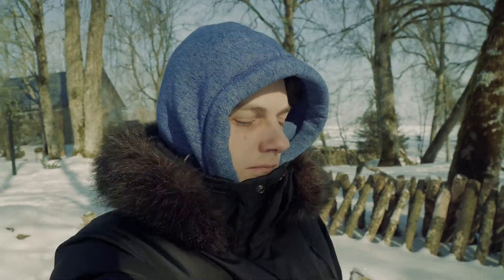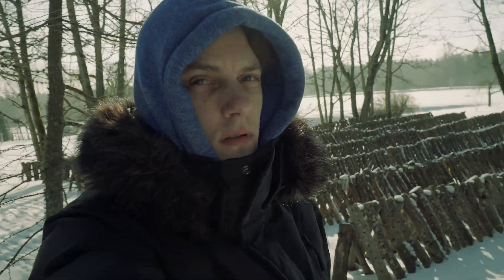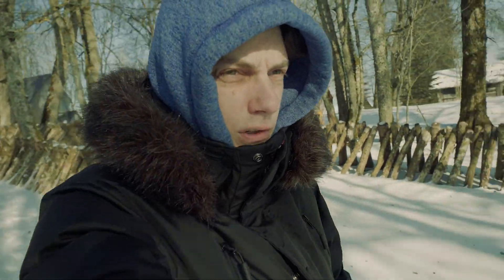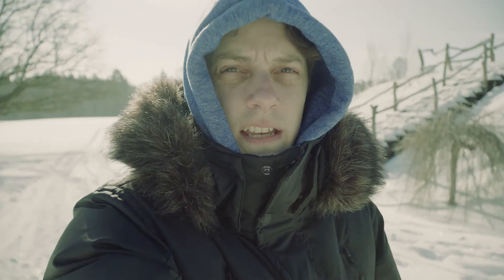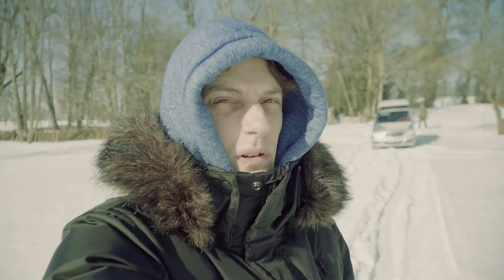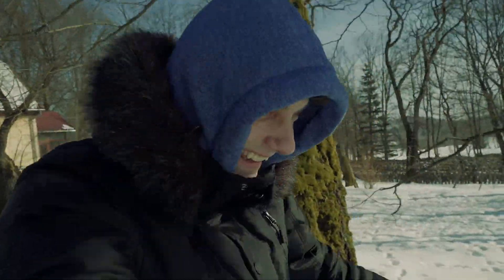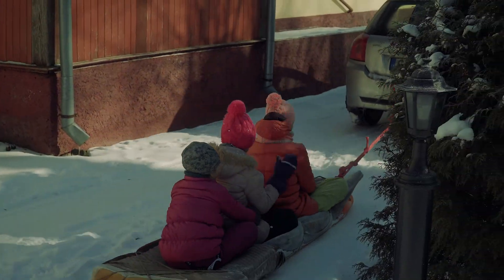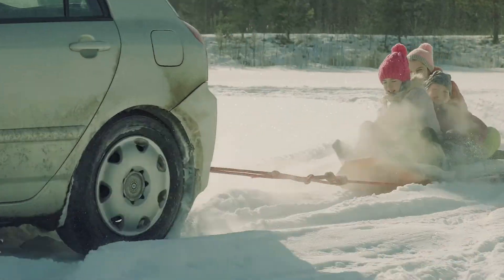Growing shiitake mushrooms, mushroom vodka, slipping on frozen lake - Vlog #2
Day 2 on our travel to Skrunda, guest house "Garīkas" in -10°C with help from "ikamper Baltic" :)